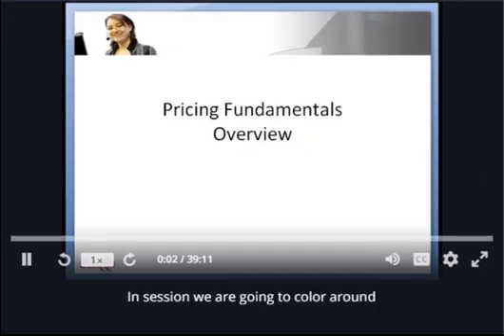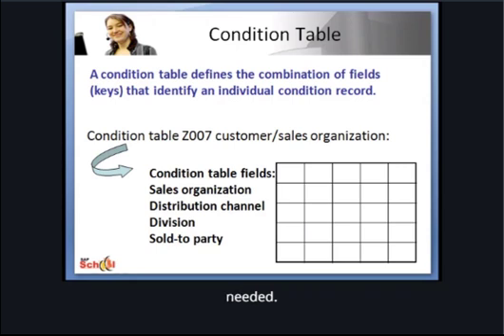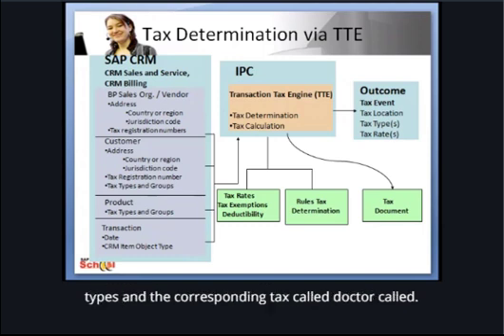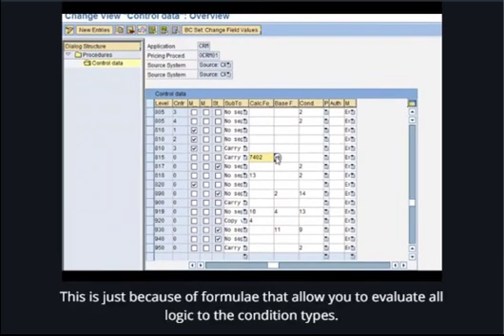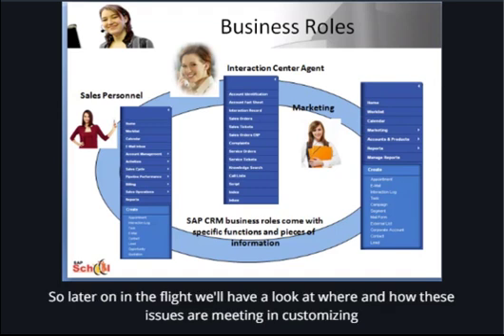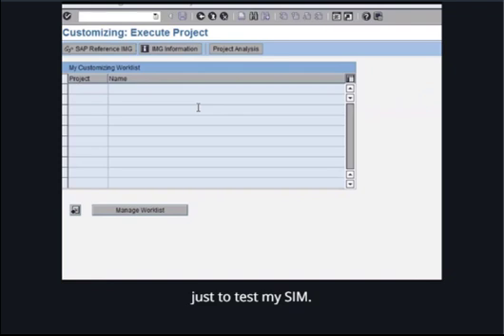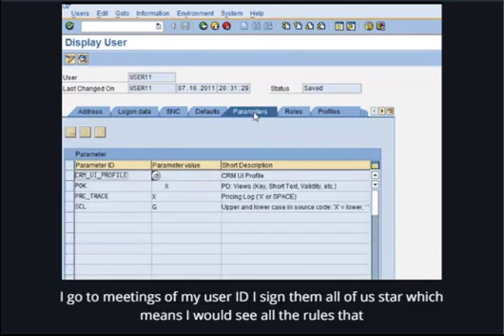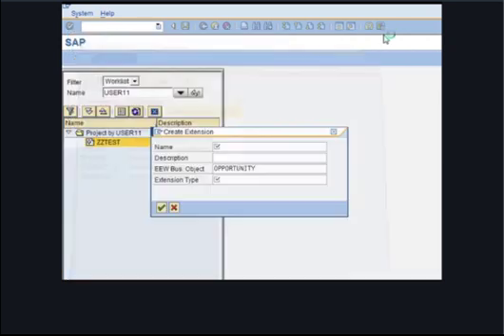3Pricing Fundamentals & CRM Web Client UI